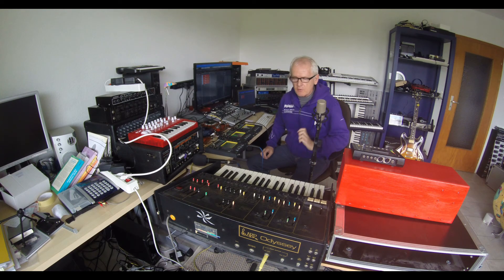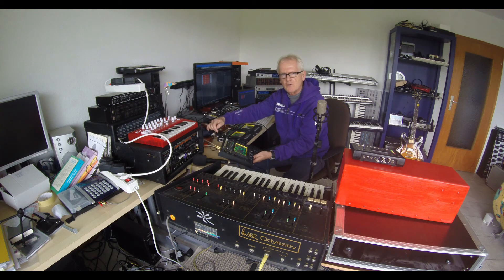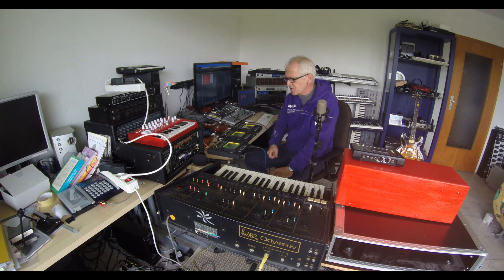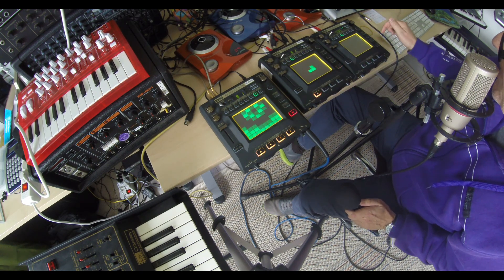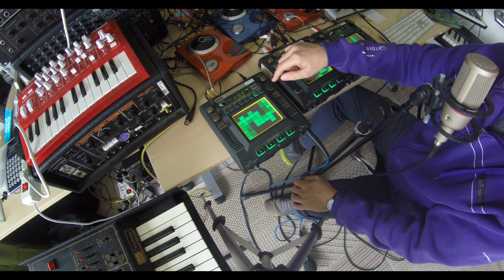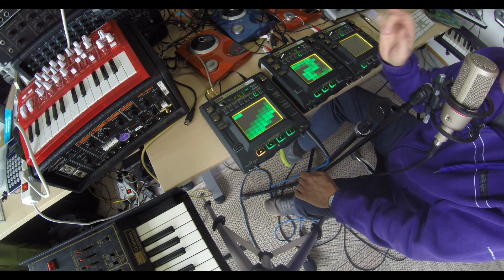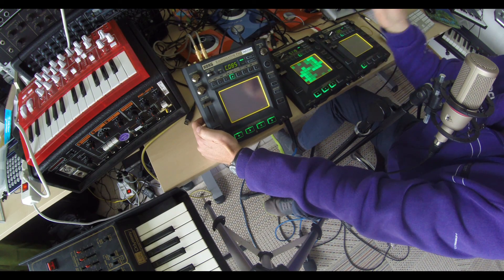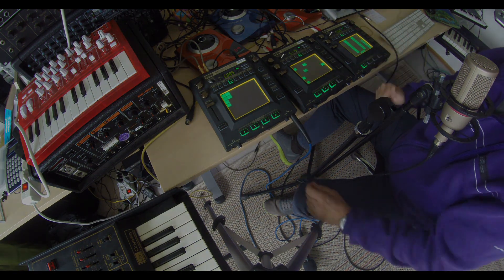Korg Kaossilator Pro: Three of them = Superloopstation?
Checking a couple of minutes, how to combine several Kaossilators to a Loopstation. Does Sync work, is it easy to handle, can you be Beardyman just like that? Not really :-)